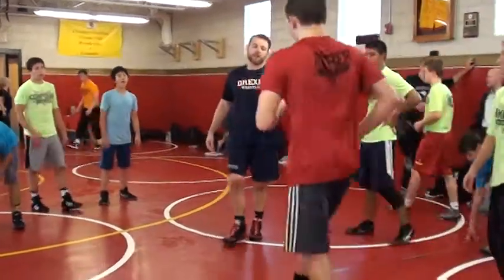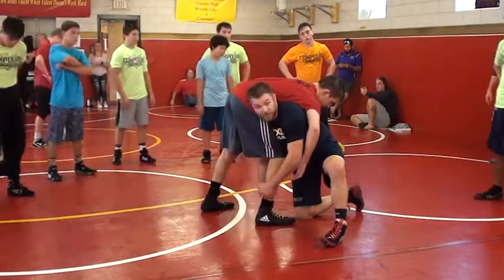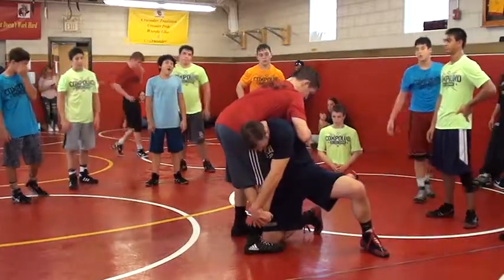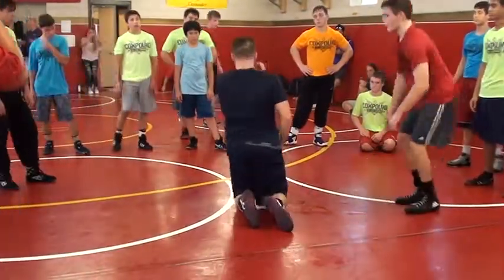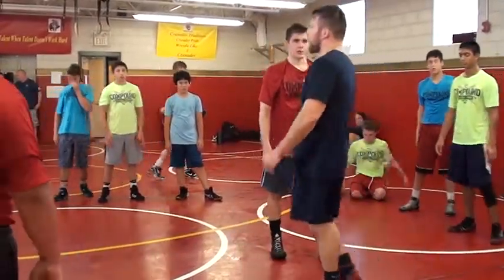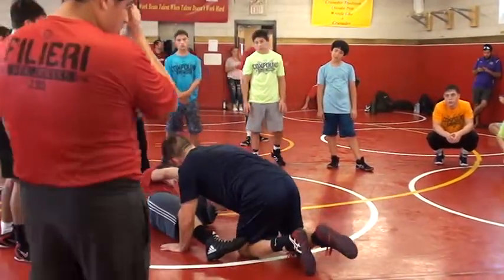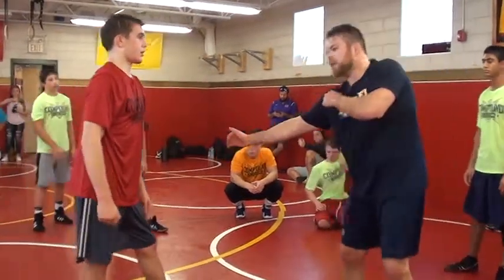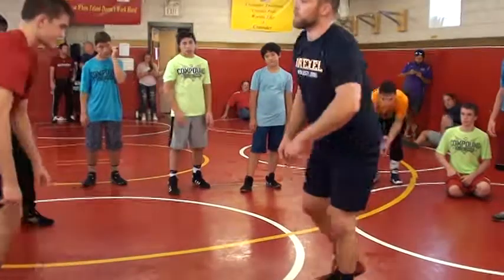Sheaffer Underhook Ankle Pick